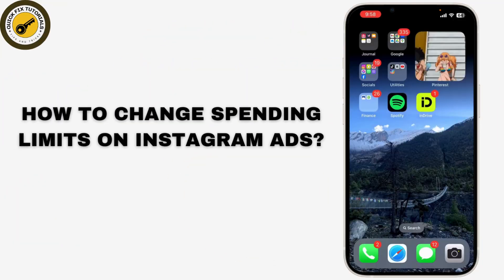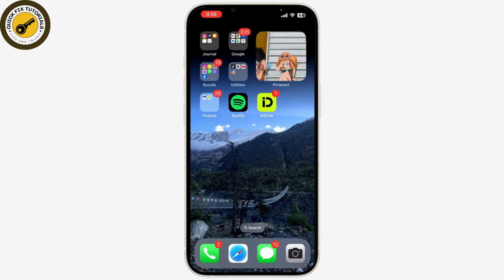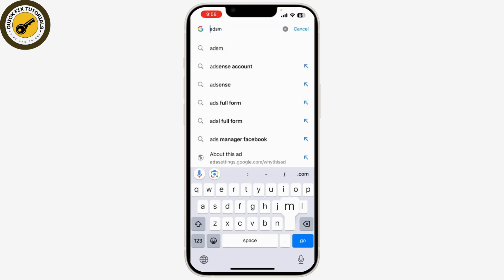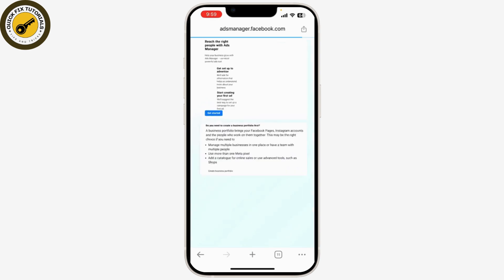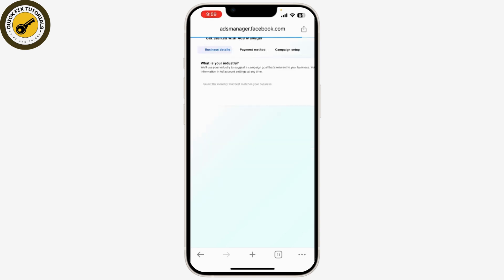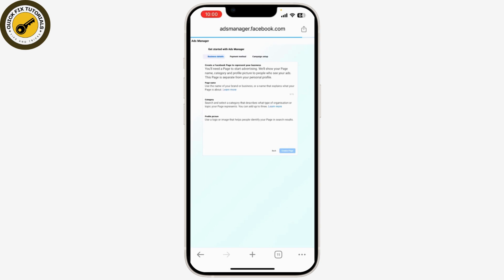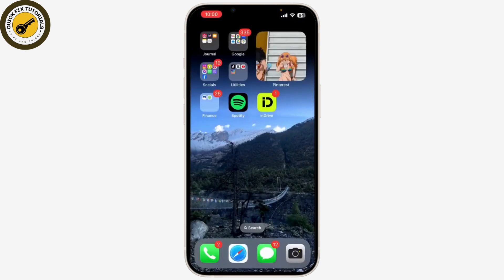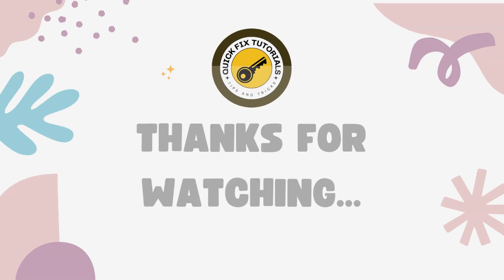How to Change Spending Limit on Instagram Ads (2024)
Easy Steps on How to Change Spending Limit on Instagram Ads. Easily Learn  How to increase Instagram ad spend limit with the help of this video.

Learn how to change your spending limit on Instagram ads in 2024! This step-by-step tutorial from @QuickFixTutorials will guide you through the process of adjusting your ad budget using the Meta Ads Manager. Whether you're looking to increase or decrease your spending, these easy instructions will help you manage your advertising expenses more effectively.

00:00:00 - Introduction
Overview of changing the spending limit on Instagram ads in 2024.

00:00:10 - Access Meta Ads Manager
Learn how to access the Meta Ads Manager to manage your Instagram ads.

00:00:25 - Log in with Facebook Credentials
Log in to Meta Ads Manager using your Facebook account linked to your Instagram.

00:00:35 - Select the Correct Ad Account
Ensure you're modifying the correct Instagram ad account.

00:00:50 - Navigate to Account Settings
Go to the menu and select "Ad Account Settings."

00:01:05 - Access Payment Settings
Find the "Payment Settings" or "Billing" section to manage spending limits.

00:01:20 - Modify the Spending Limit
Find the spending limit option and click "Edit" or "Change."

00:01:35 - Enter New Spending Limit
Input your desired spending limit and confirm the changes.

00:01:45 - Save Changes
Make sure to save or update your changes to apply the new spending limit.

00:01:55 - Conclusion
You've successfully changed your spending limit on Instagram ads!